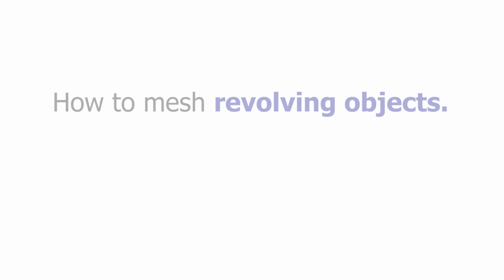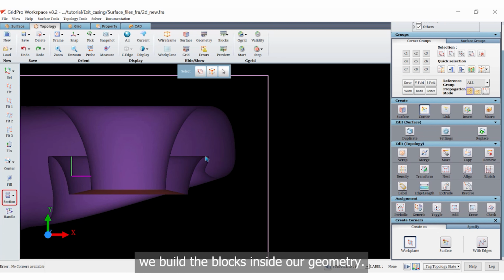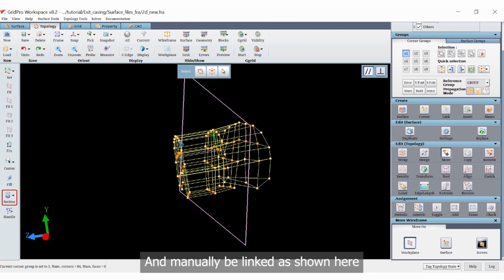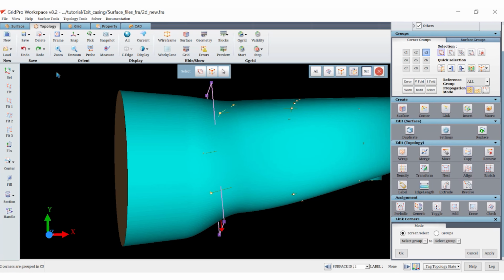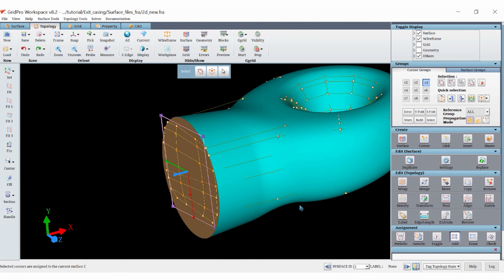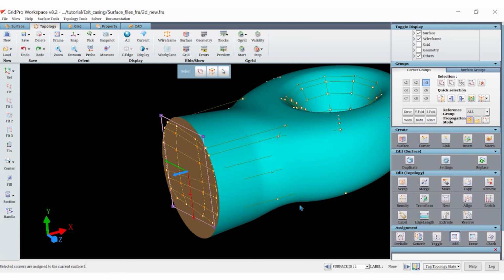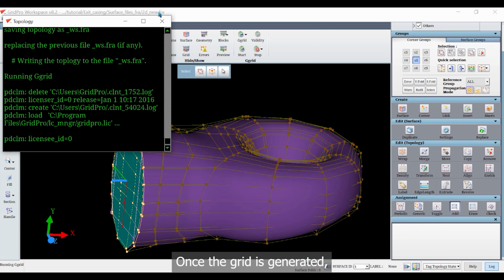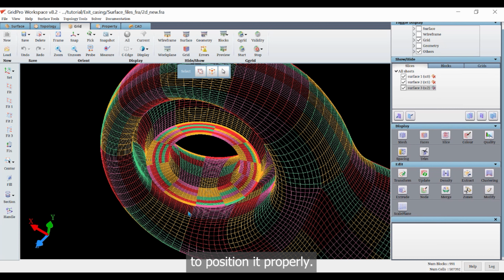Exit casing Tutorial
Today we explain to you  the strategy used behind the topology building process for an exit casing.

The exit casing in a pump or volute receives the fluid being pumped by the impeller, maintaining the velocity of the fluid through to the diffuser.

From this tutorial, the user will be able to understand how,

1) To mesh revolving objects.
2) Using just 2D face we can easily create a topology in GridPro.

0:00 Introduction
0:24 Learnings from the tutorial
0:36 Geometry
1:08 Block building process
1:31 Revolve
2:06 Topology Completion
4:40 Validity check & grid generation
5:01 Grid Quality Check

If you have any comments, questions, or suggestions, then drop a line below.